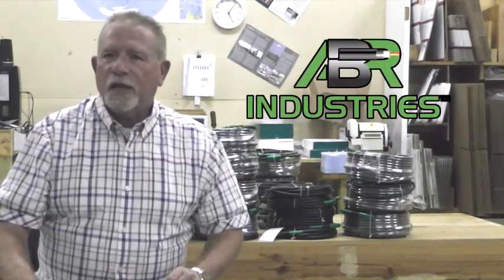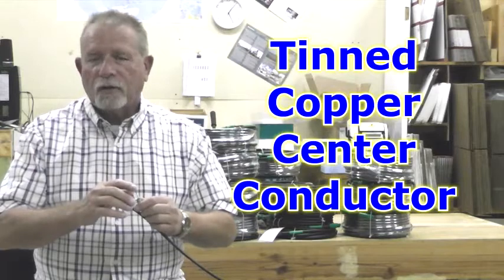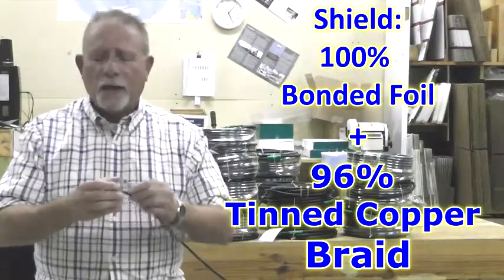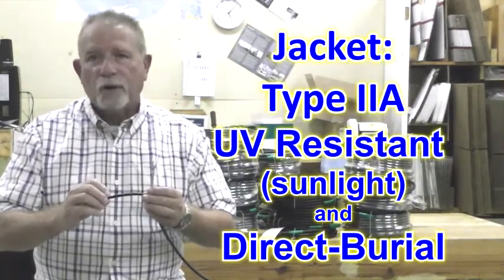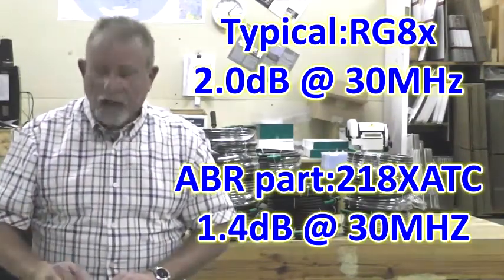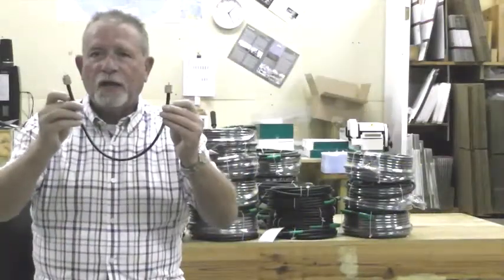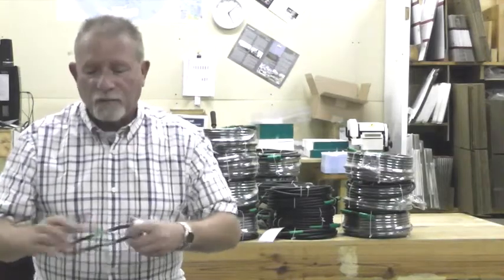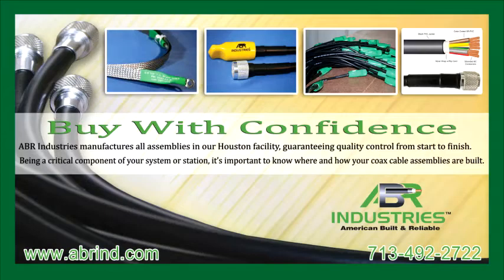RG8X LMR®240-UF Type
ABR Industries Coax Cable Series.
Part one: RG8X LMR®240-UF Type
Detailed product video on ABR Industries 218XATC (RG8X)